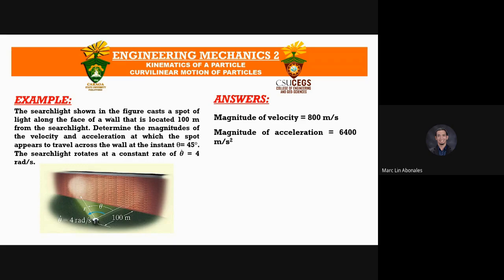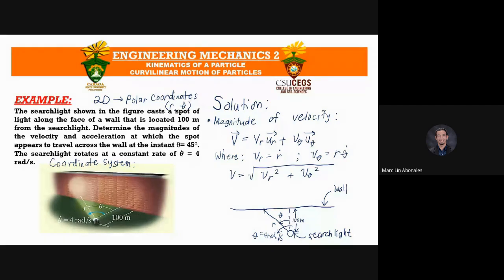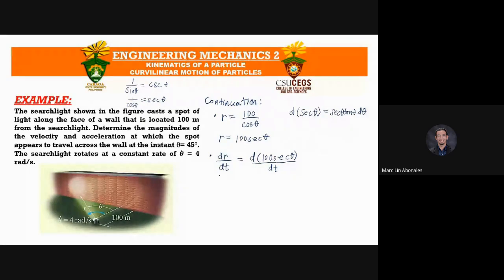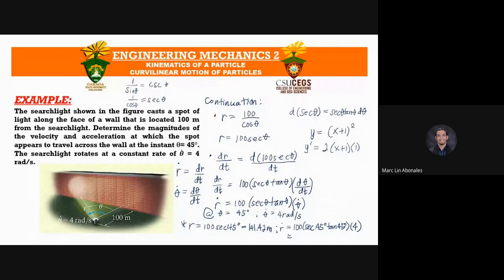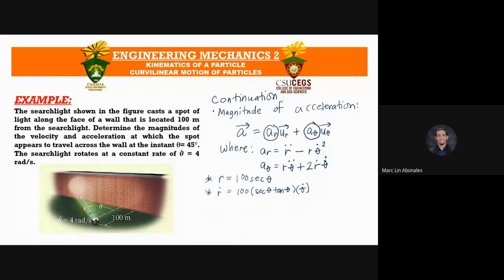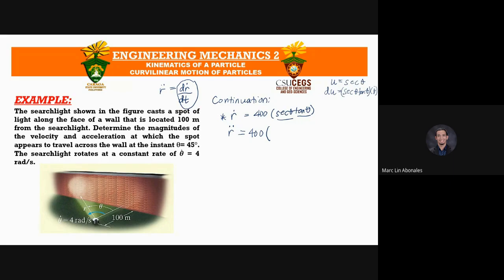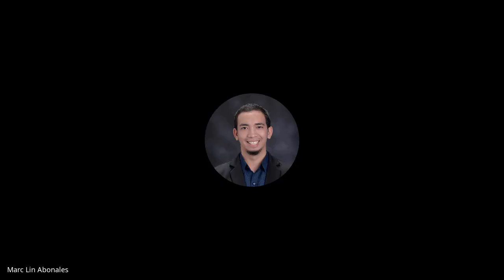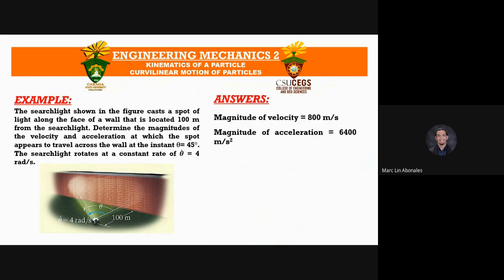Curvilinear Motion: Cylindrical Components (Example No. 1)